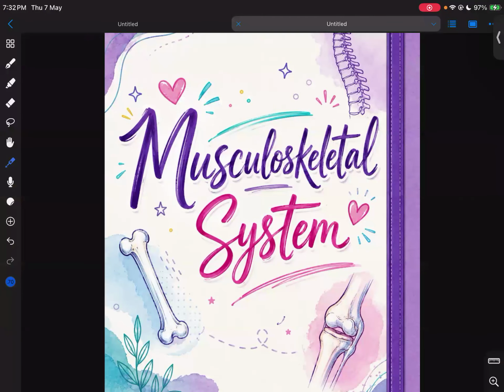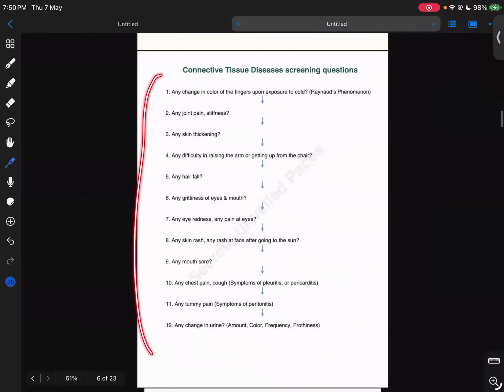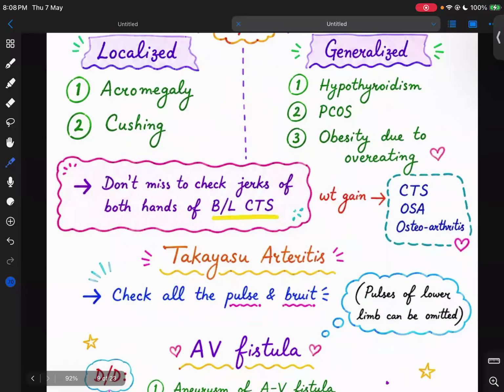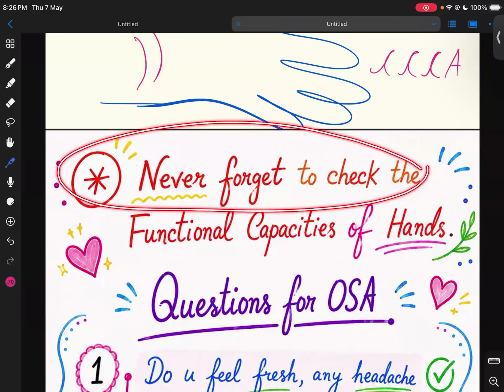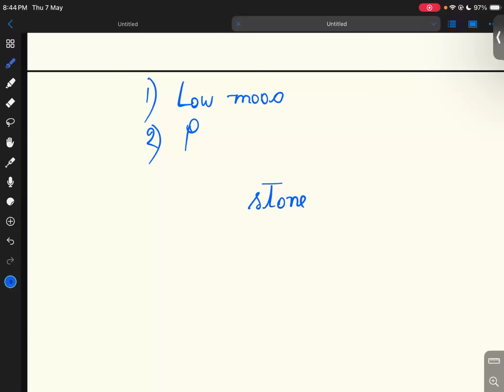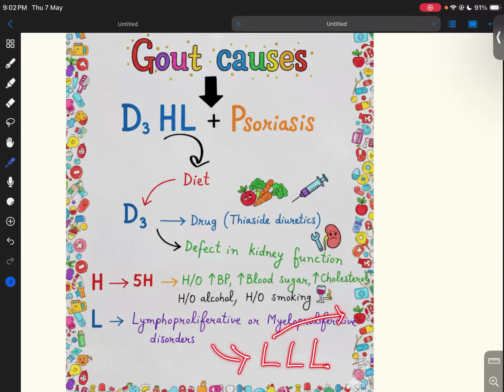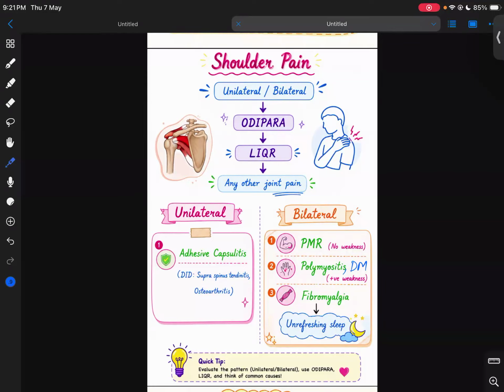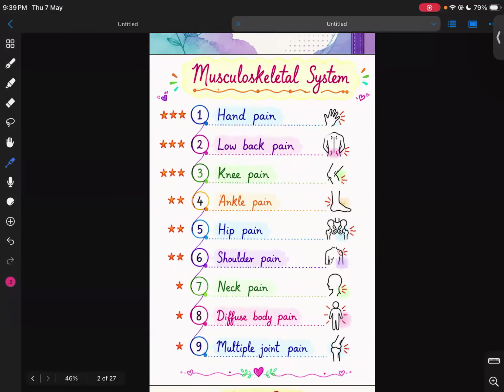Musculoskeletal System Prompt Session | Secrets Unveiled PACES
This is the 2nd prompt session of our LCC course, focusing on the Musculoskeletal system for MRCP PACES preparation.

In this session, we discuss structured, exam-oriented prompts to approach common musculoskeletal presentations with clarity and confidence. The aim is to help candidates develop a smooth, focused, and confident history-taking strategy for Long Clinical Consultation.

At Secrets Unveiled PACES, we believe:

“What mind does not know, eyes cannot see.”